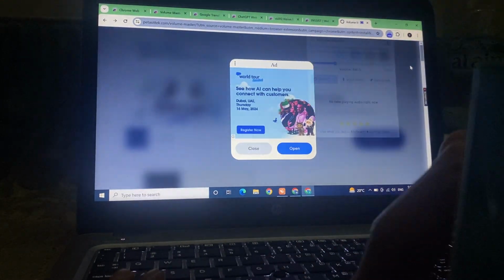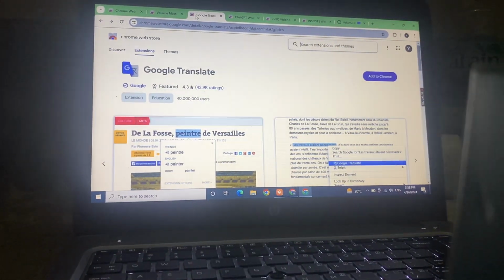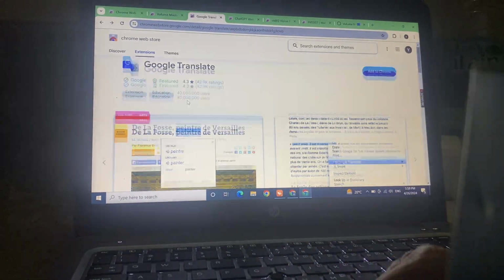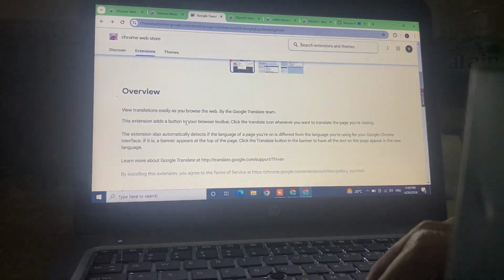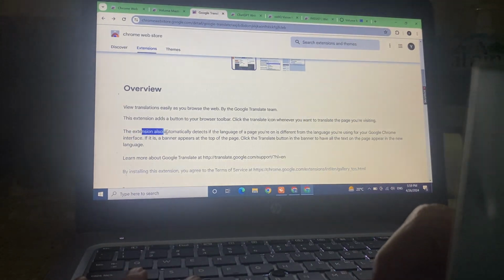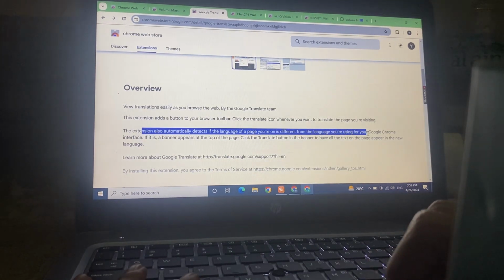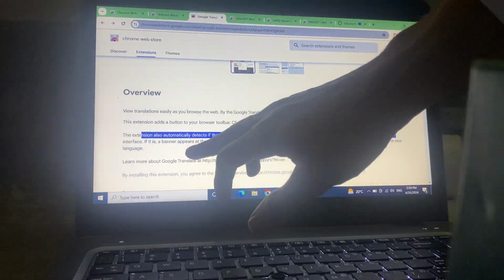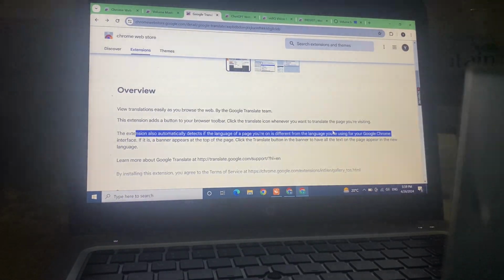Google Translate | Complete review and how to use extension 2024